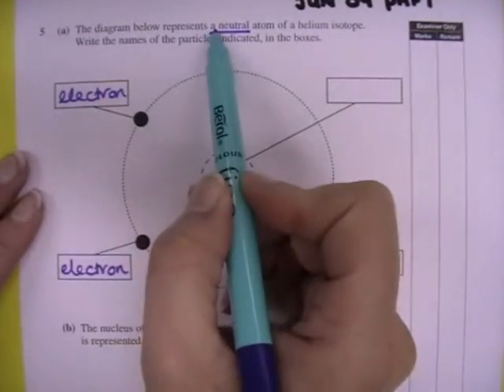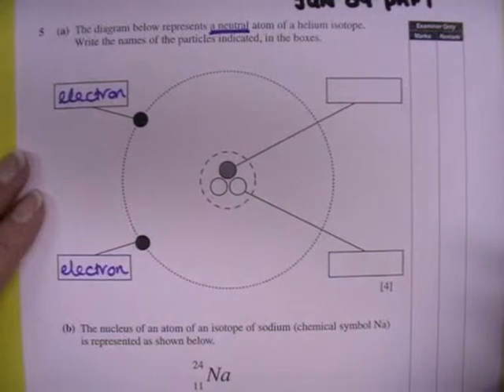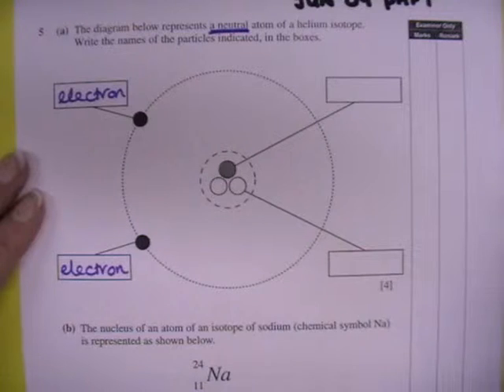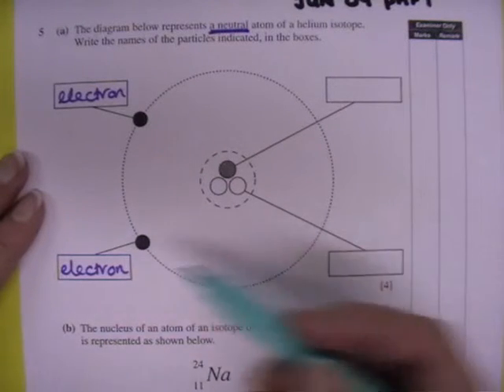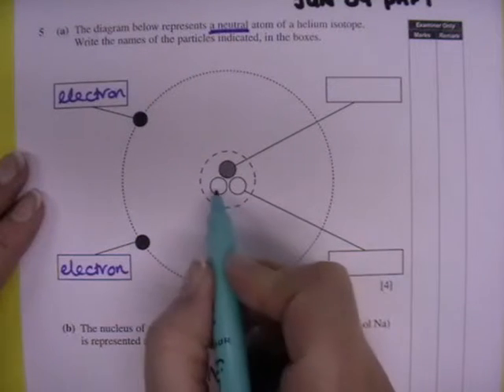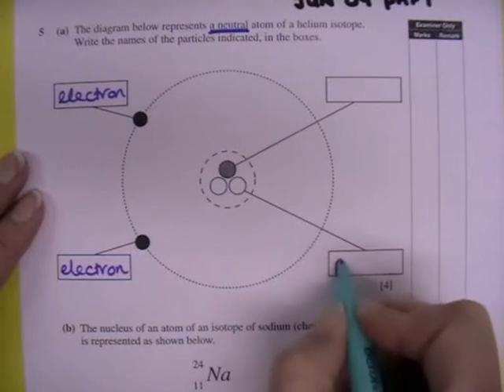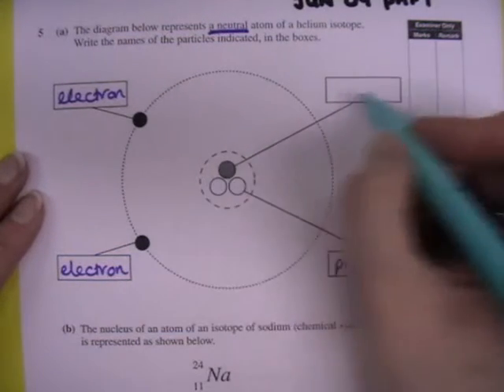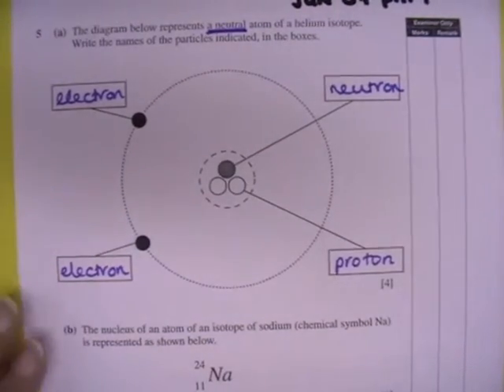GCSEphysics_Unit6_p.p.6H_Jun09p1_Qu5(a)-(b).wmv